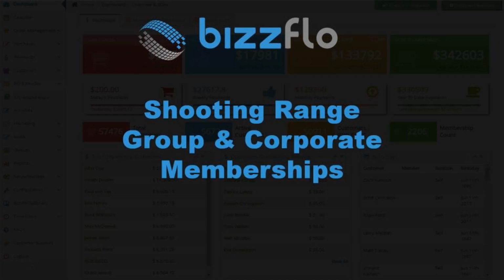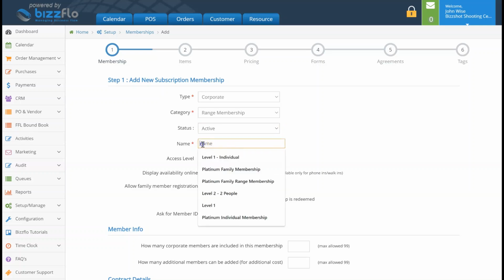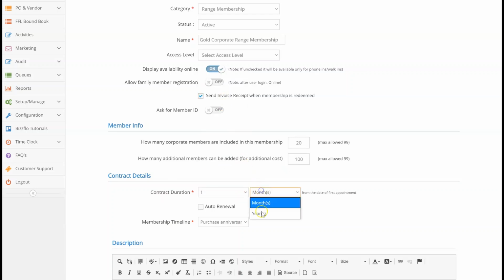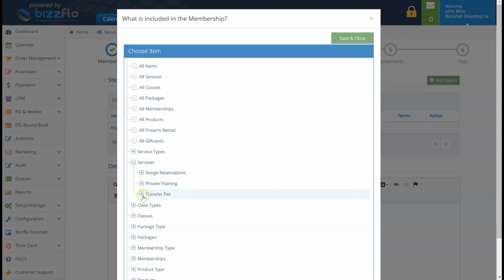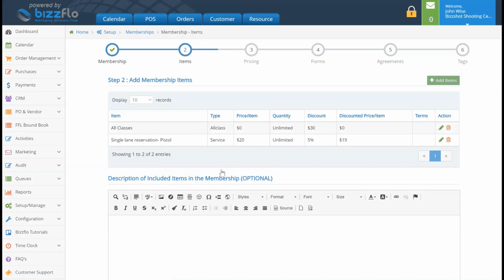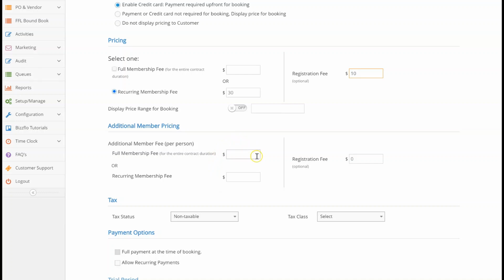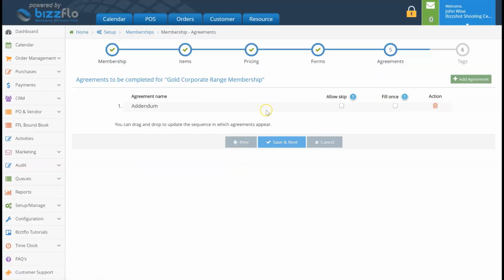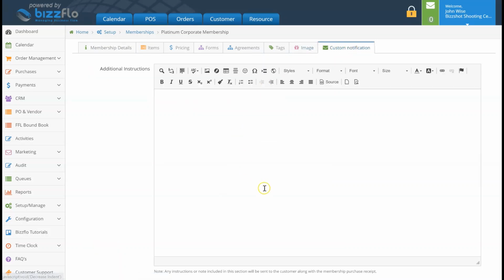Shooting Range Group Corporate Memberships